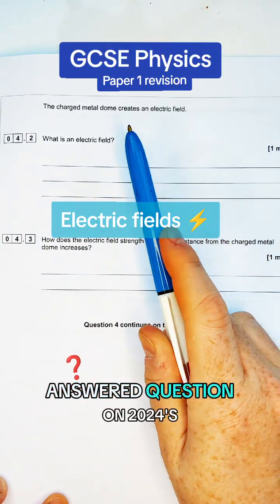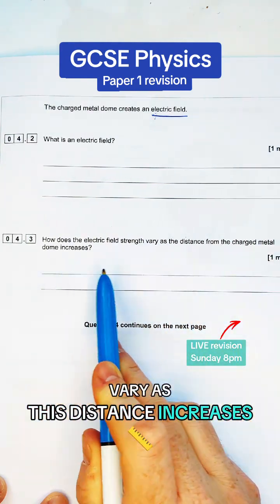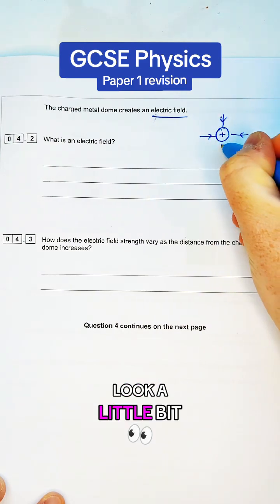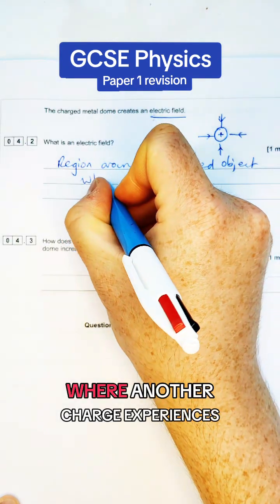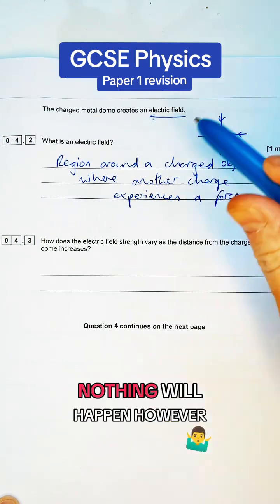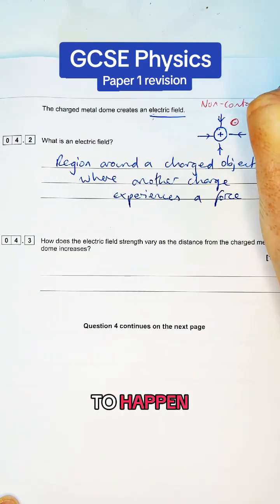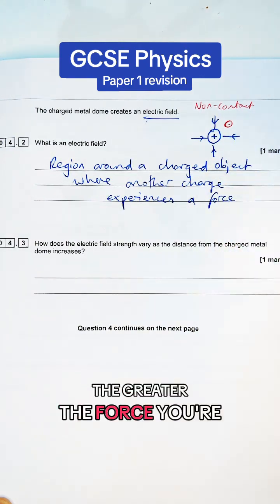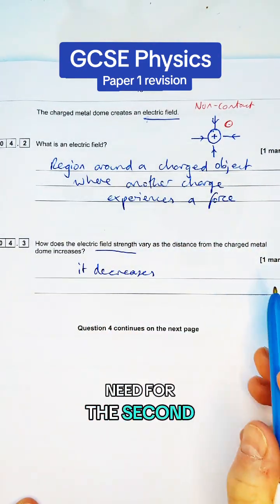What is an electric field?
⚡ Static electricity ⚡
Do you know this key piece of physics knowledge?